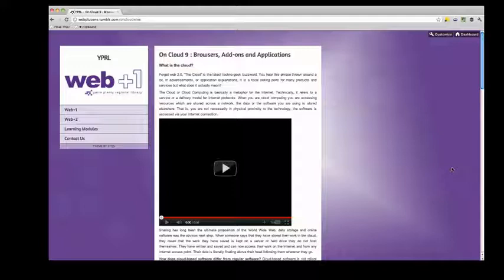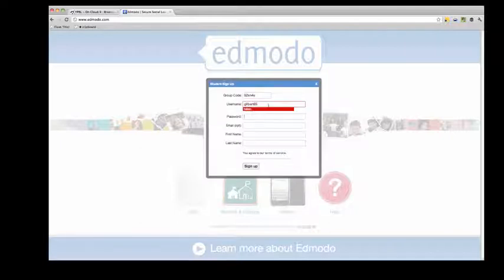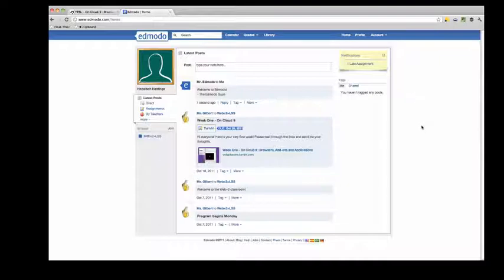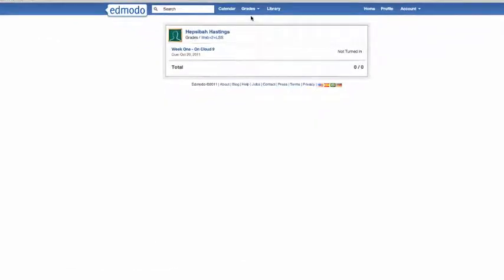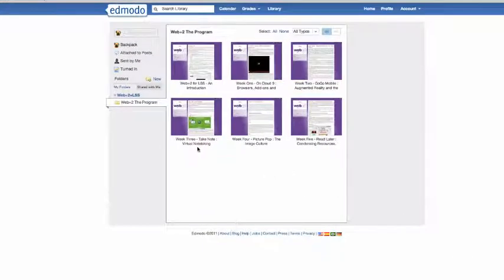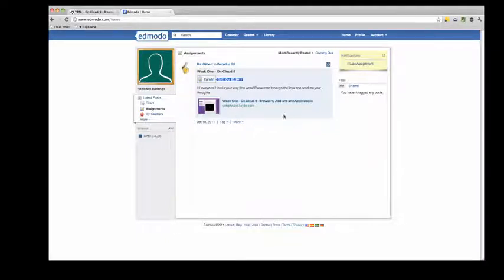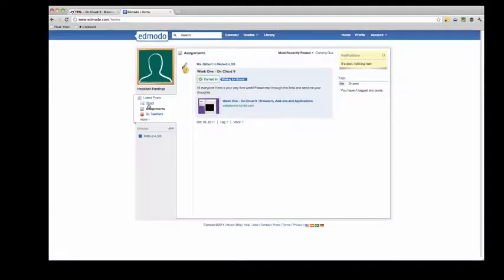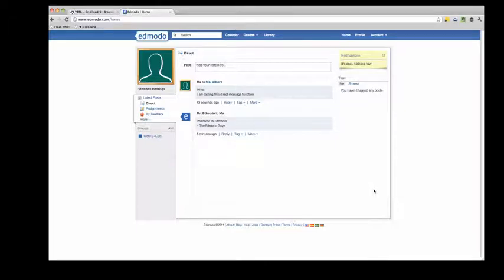Introduction to Edmodo.mp4